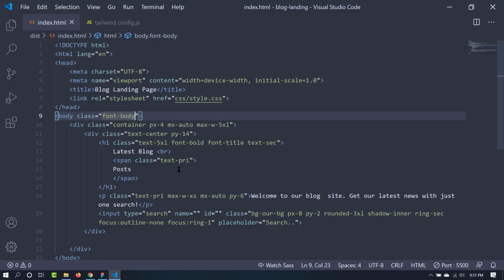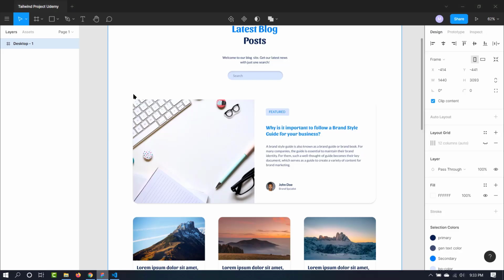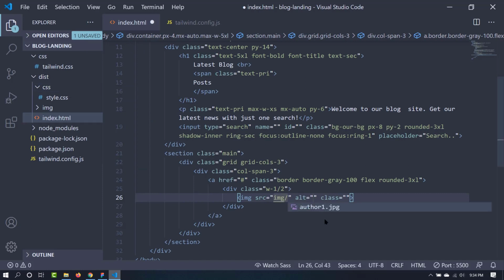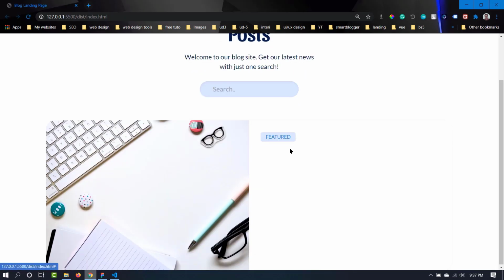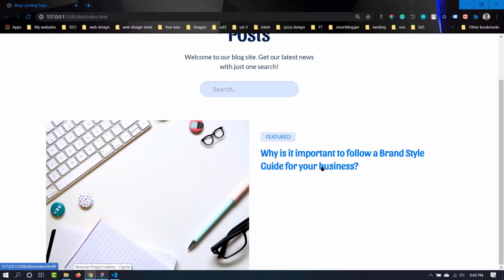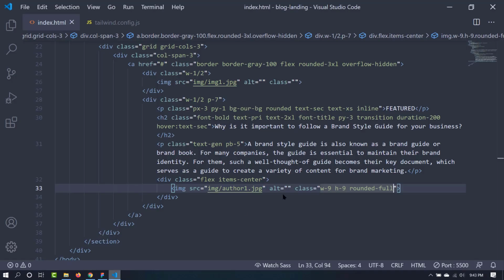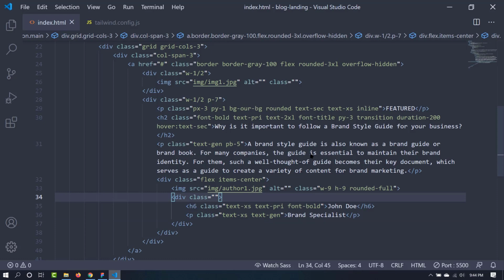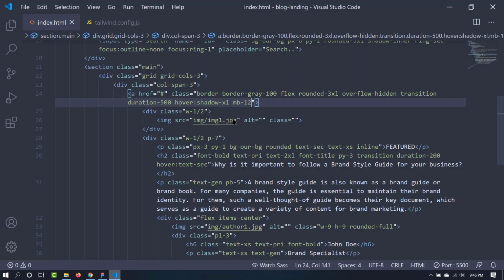Tailwind CSS Tutorial for Beginners #5 - Let's Do The Coding!